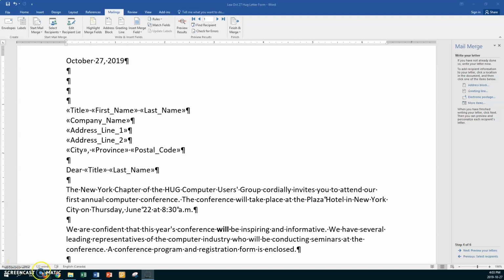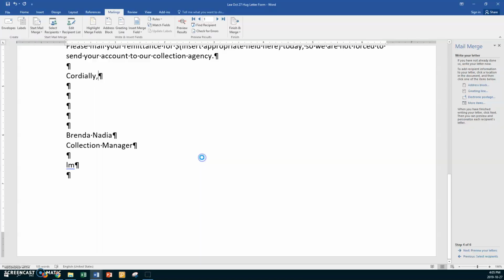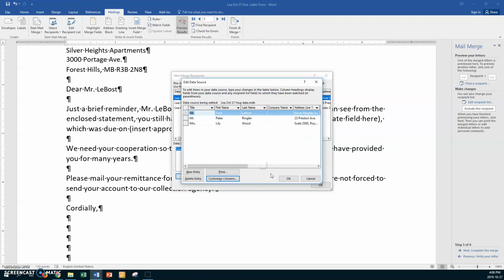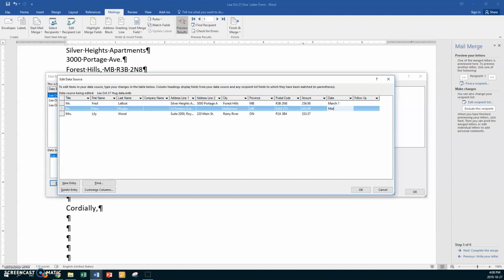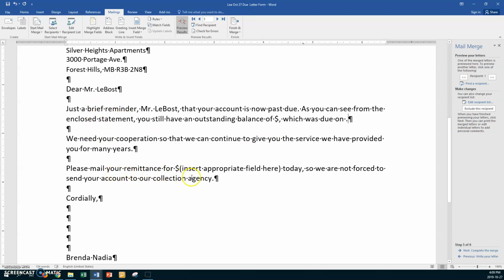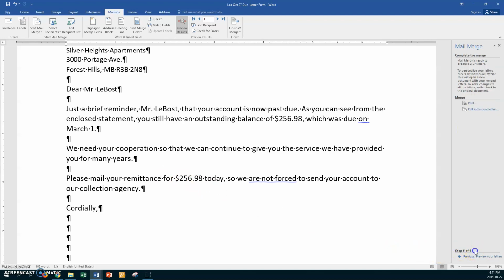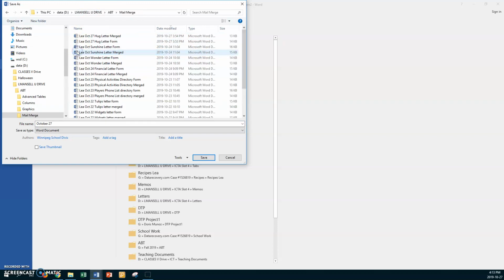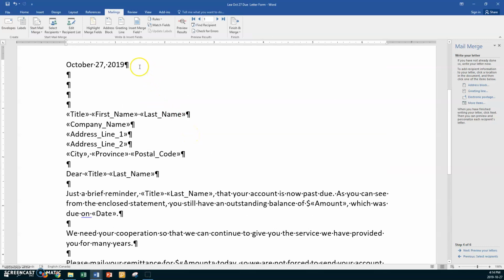Due Letter #12 Mail Merge ABT